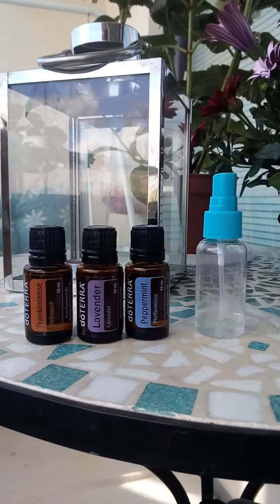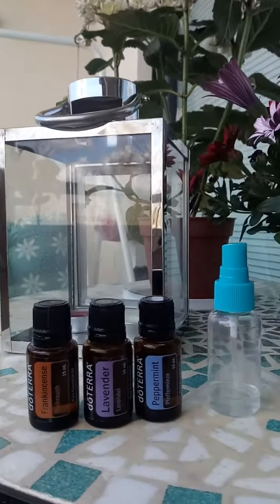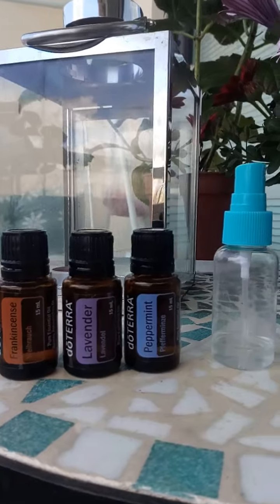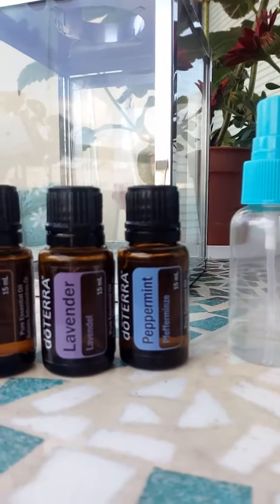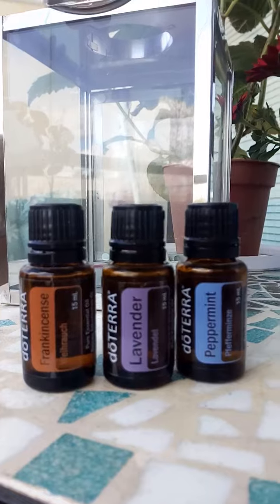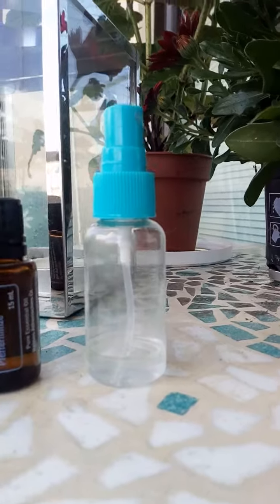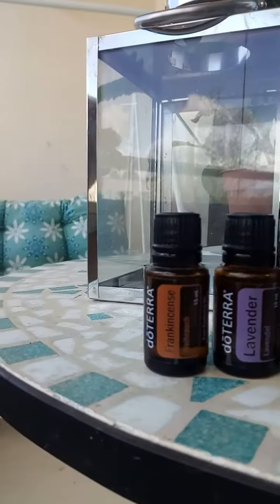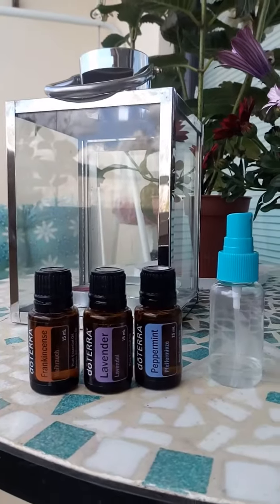DIY Hair and scalp spray with doTerra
Happy beginning of summer time!

I posted earlier the recipe for healing scalp spray). doTerra's Frankincense is good for cells in your scalp, peppermint is cooling and lavender is calming.